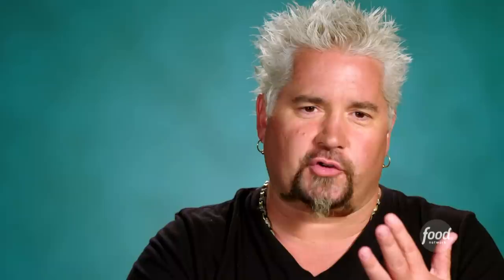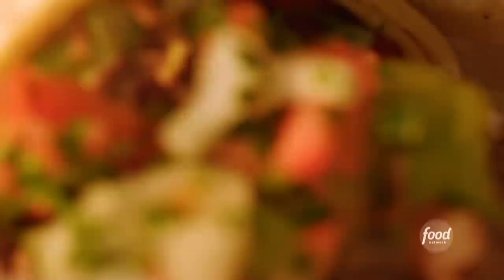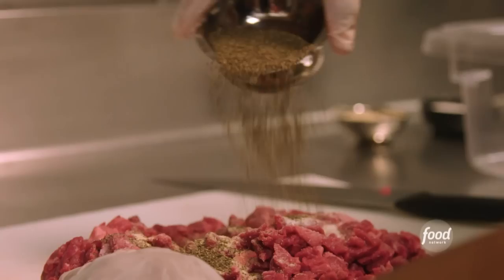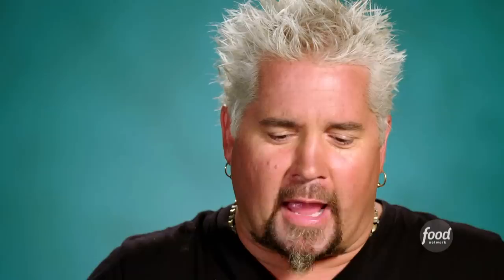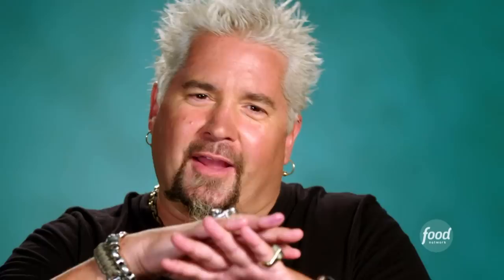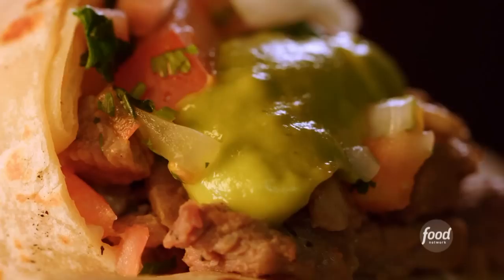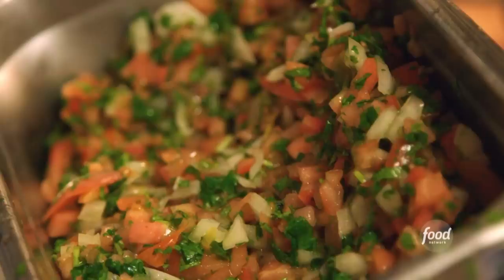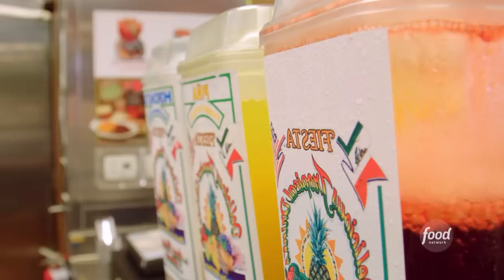Guy Fieri's Favorite Carne Asada Burrito | All-Star Best Thing I Ever Ate | Food Network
Guy has tried a LOT of burritos in his time, but there's nothing like the simple but perfect carne asada burrito from Roberto's in Las Vegas.

All-Star Best Thing I Ever Ate is the ultimate guide to America's most-amazing meals, eats and treats as told by the pros who spend their lives obsessing over food. The food world's biggest stars discuss nothing but the best dishes — from sizzling steaks in Manhattan to giant sundaes under the bright lights of Las Vegas. And for those who want to make the best thing they ever ate, every episode is packed with great recipes you can cook at home.